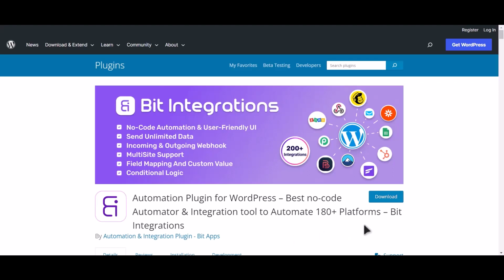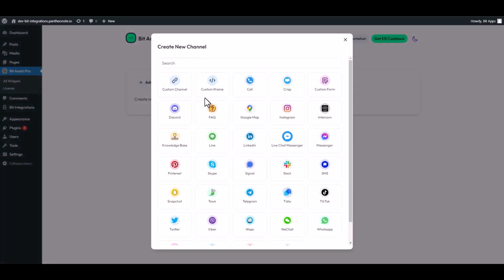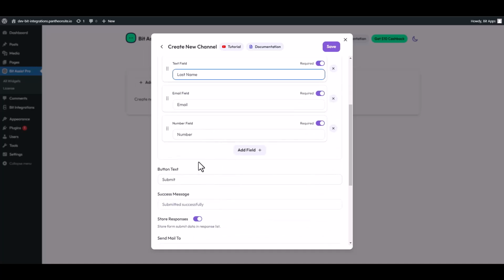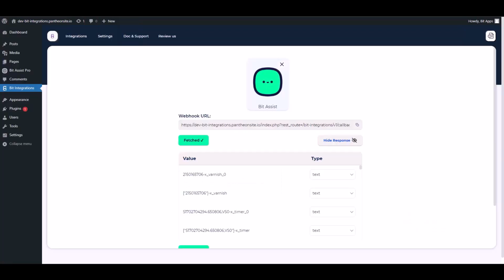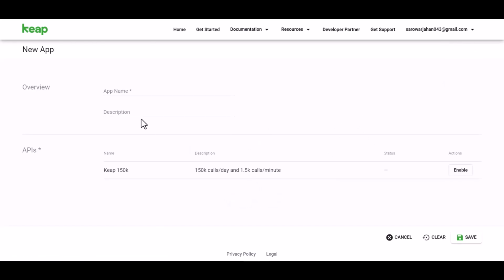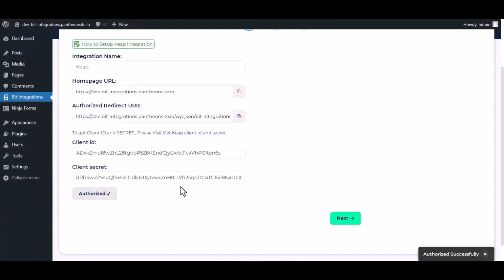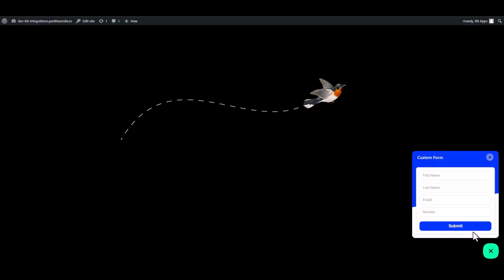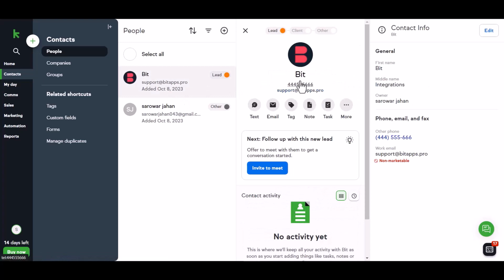Integrating Bit Assist Form with Keap CRM | Step-by-Step Tutorial | Bit Integrations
🔗 Ready to optimize your CRM strategy? Dive into our detailed tutorial where we demonstrate the seamless integration of Bit Assist Form with Keap CRM, a powerful CRM platform. Learn how to effortlessly connect these two tools using the Bit Integrations WordPress plugin.

Join us as we guide you through the step-by-step process of integrating Bit Assist Form with Keap CRM, enabling you to harness the power of your form data for more effective CRM management. Say goodbye to manual data transfers and welcome automated workflows for improved CRM efficiency.

Key Highlights:
✅ In-depth walkthrough for integrating Bit Assist Form with Keap CRM using Bit Integrations for WordPress.

Whether you're a business owner, marketer, or CRM enthusiast, this integration empowers you to seamlessly merge Bit Assist Form with Keap CRM. Watch now to revolutionize your CRM efforts!